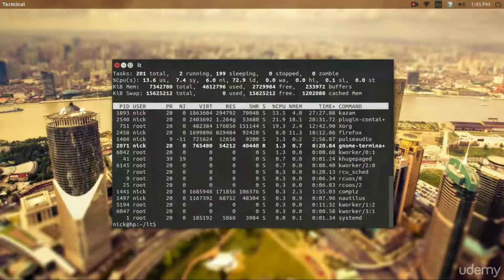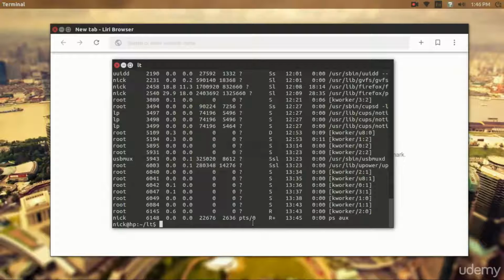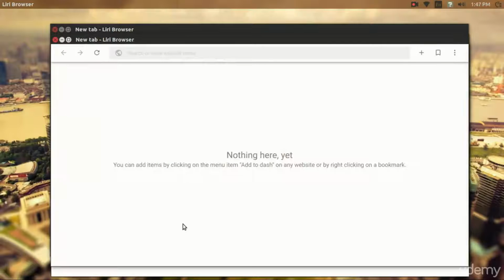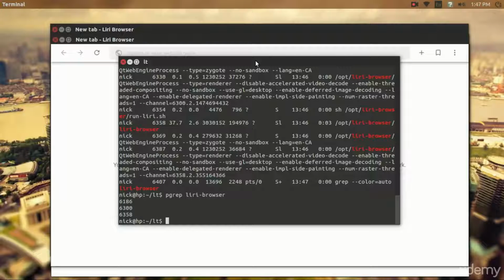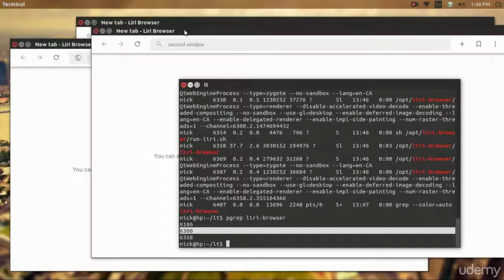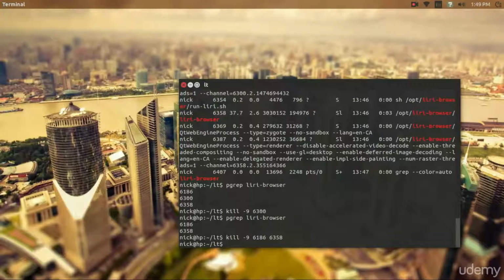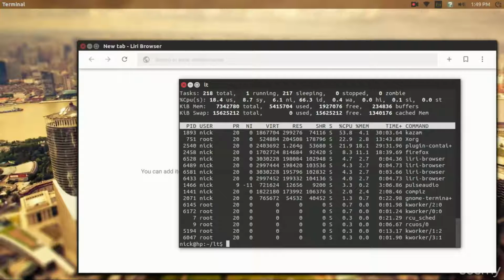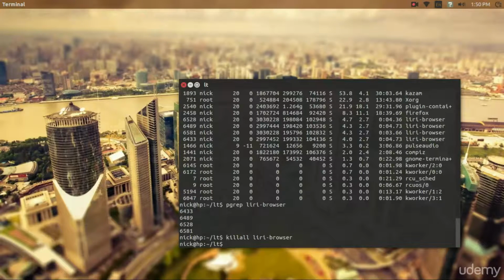How to view the entire list of processes and closing applications